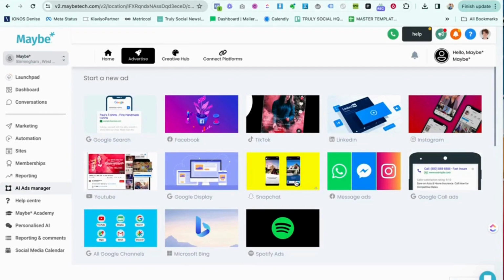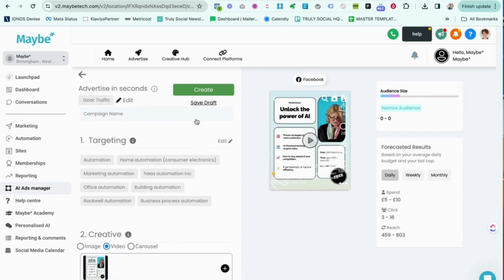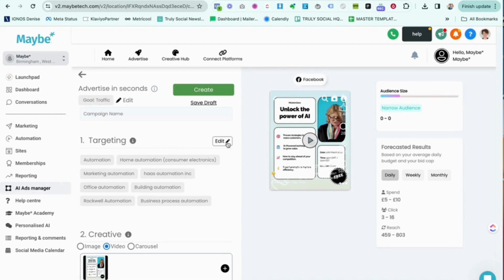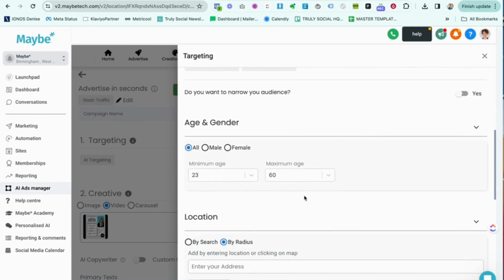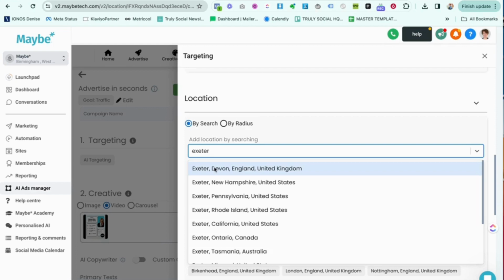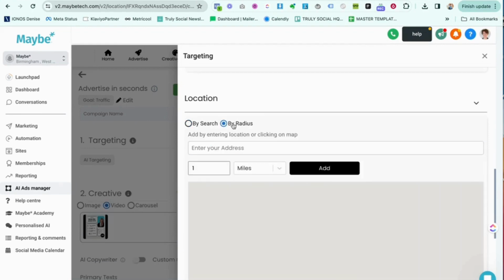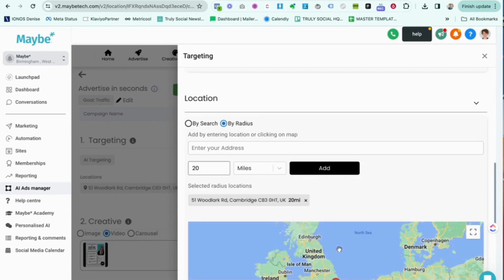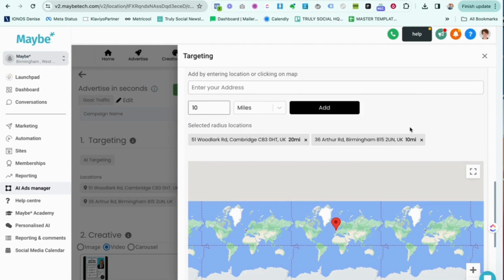Building Localised Facebook Audiences For Targeting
If you are a business looking to run ads in your local geographic area, it's easy to create a localised audience in Maybe* AI Ads Manager. Here Fiona walks you through how to do this.